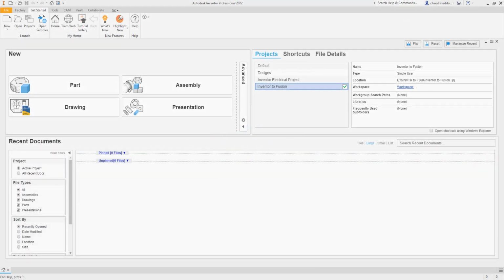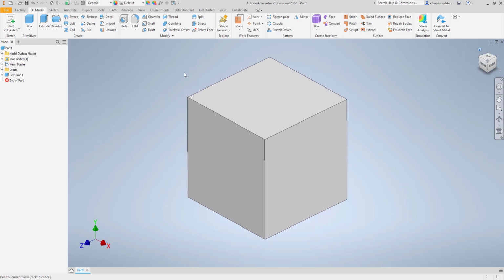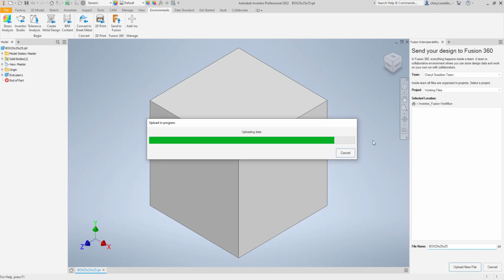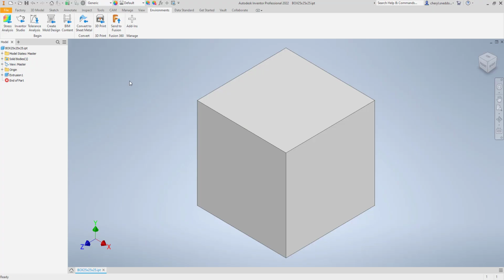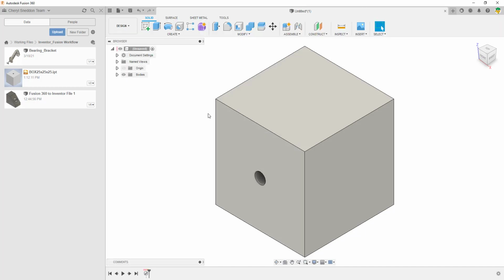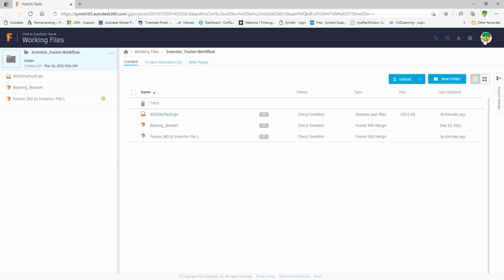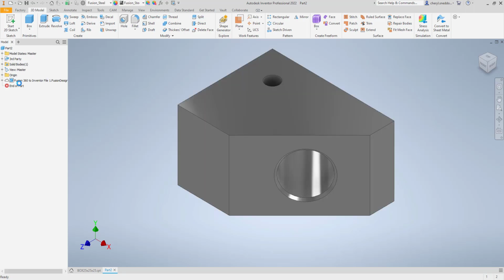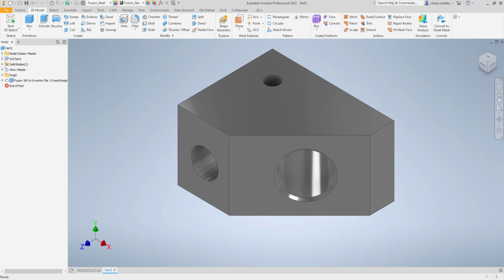Fusion 360 Workflow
This short video shows you the workflow for getting your files from Autodesk Inventor to Fusion 360